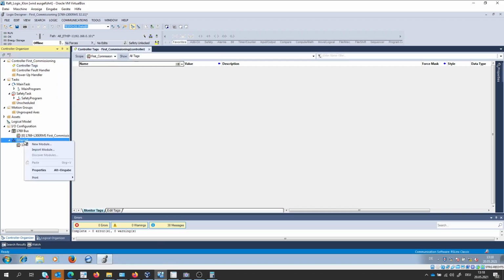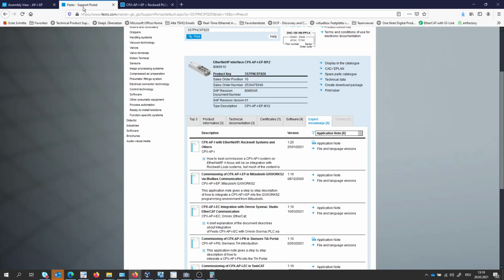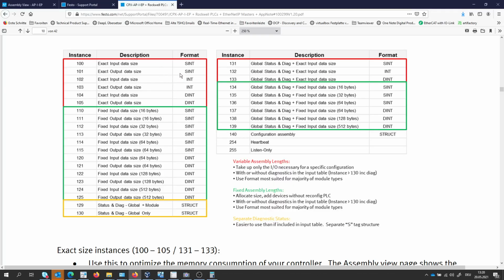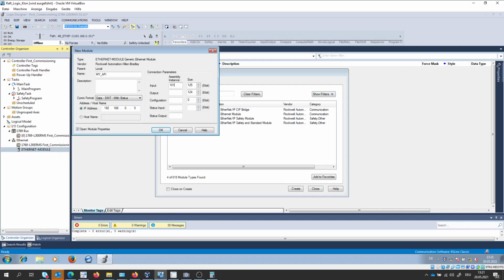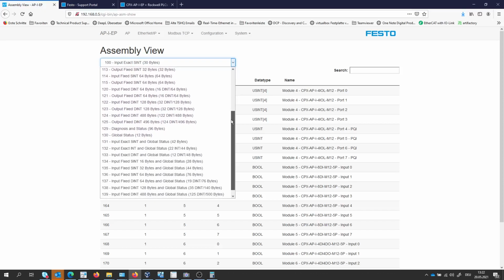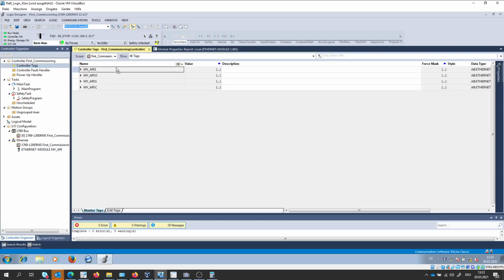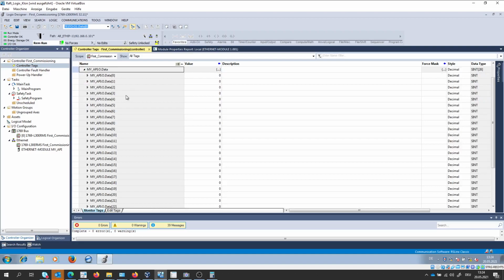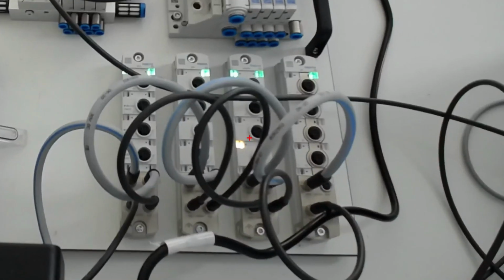AP-I-EP_Generic EDS Commissioning ADVANCED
Detailed explaination about all supported Assemblies by CPX-AP-I-EP